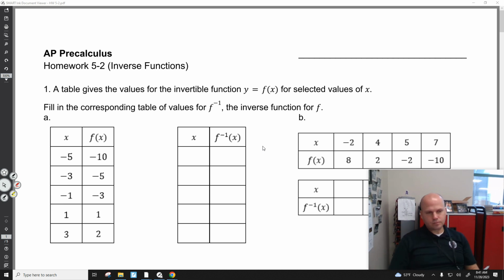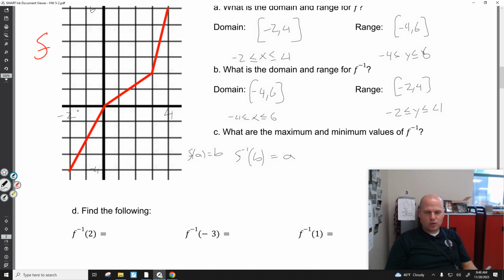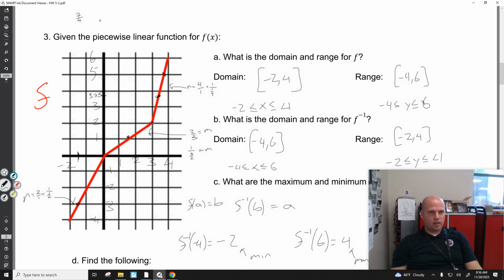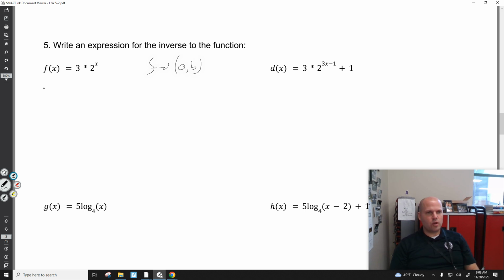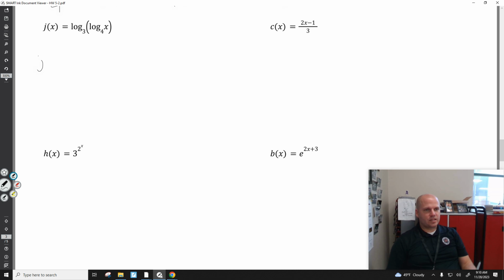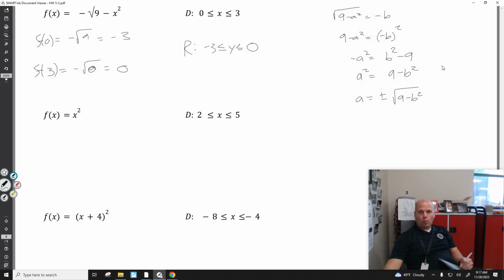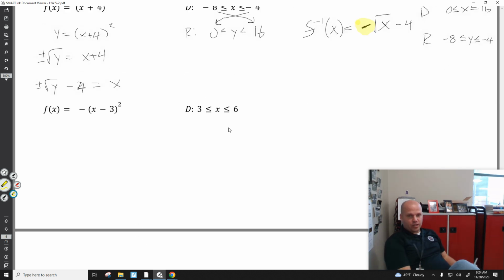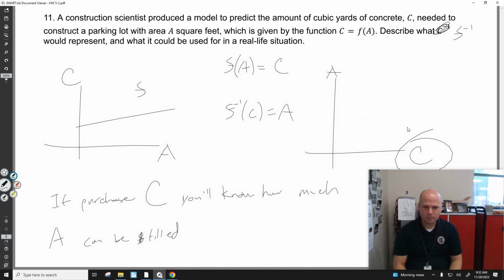AP Precalc HW 5.2